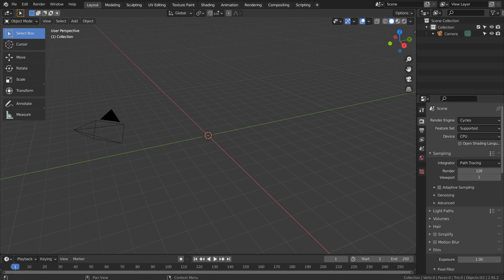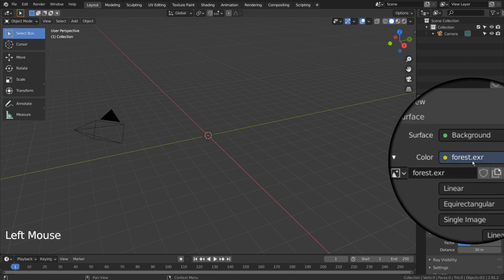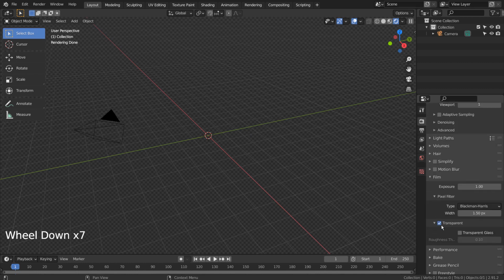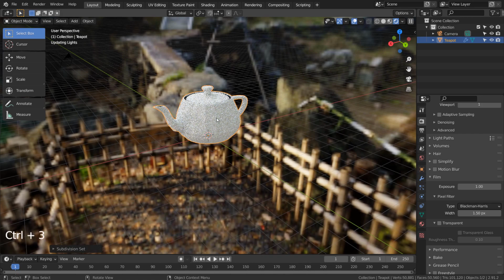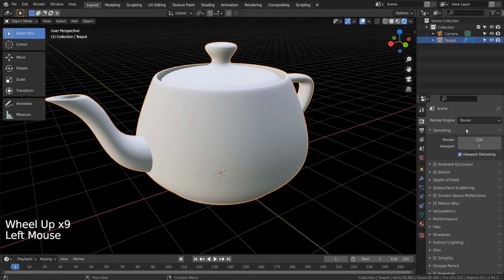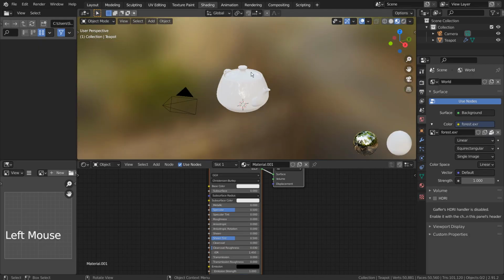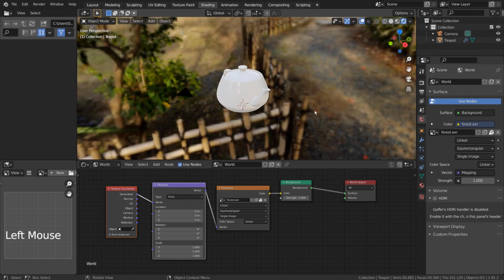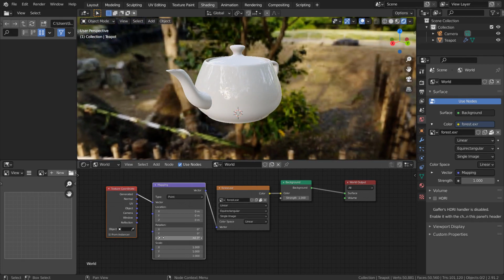Blender beginner series No. 55 - How to rotate the background HDRI image